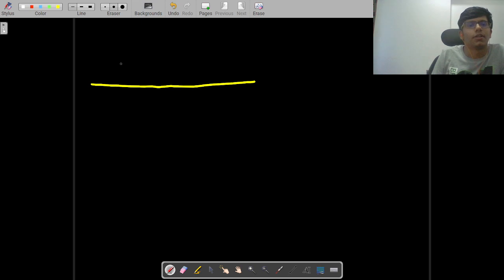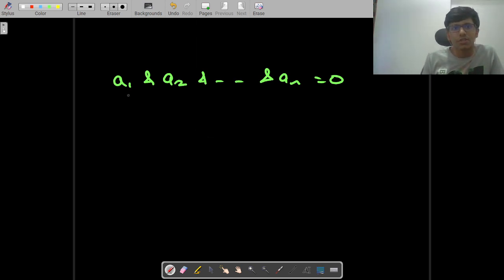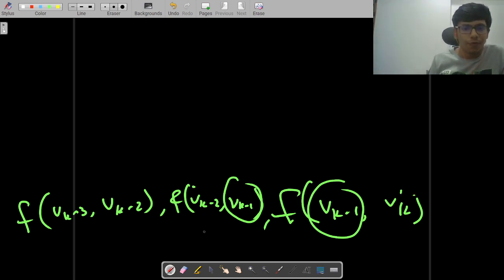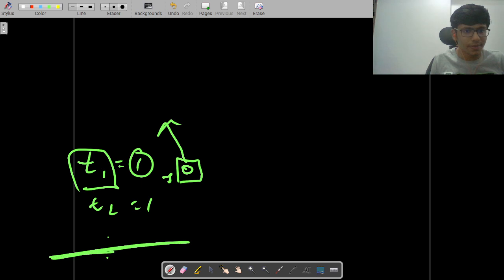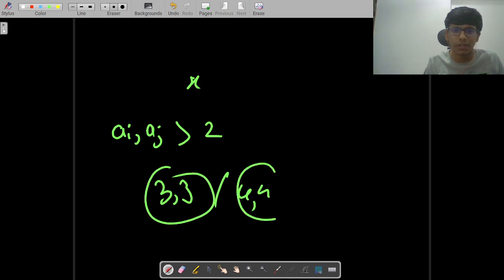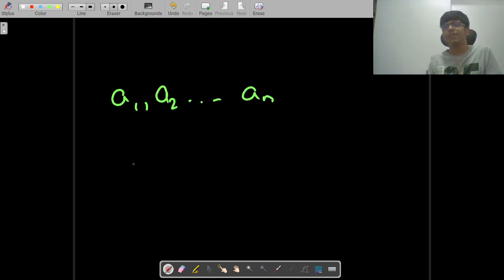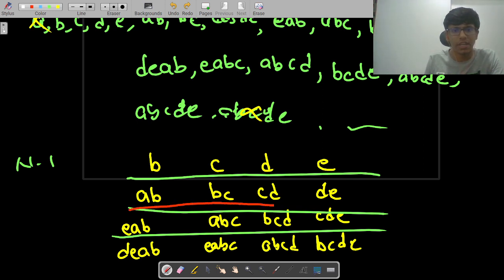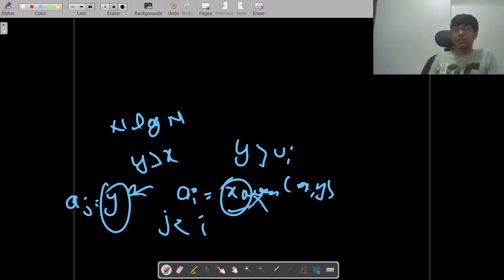Codeforces Round 882 Editorial (A-F)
00:00 A
03:47 B
09:18 C
18:44 D
25:17 E
34:58 F